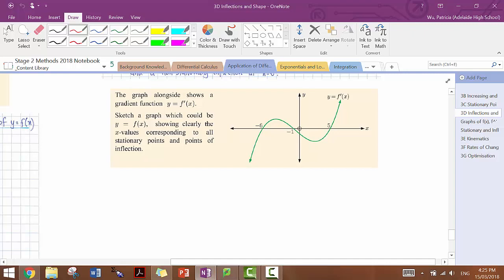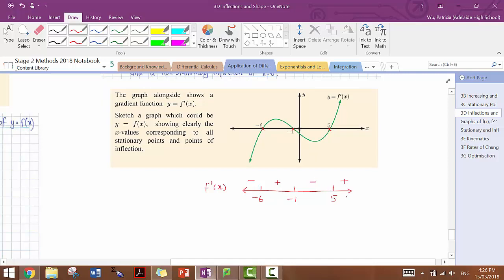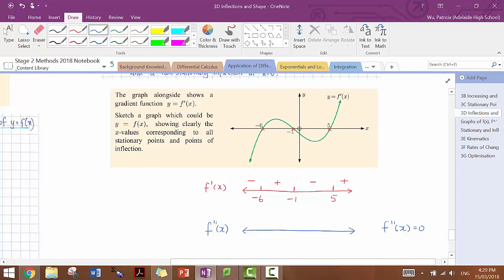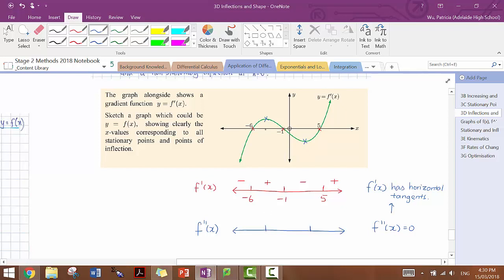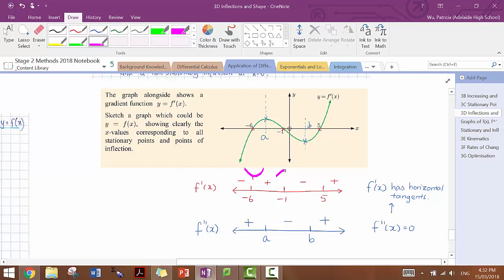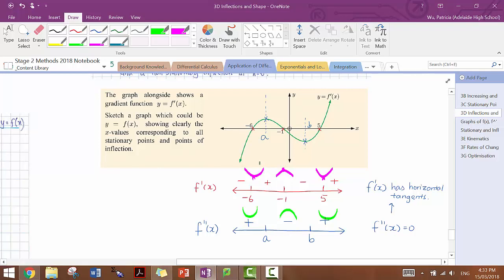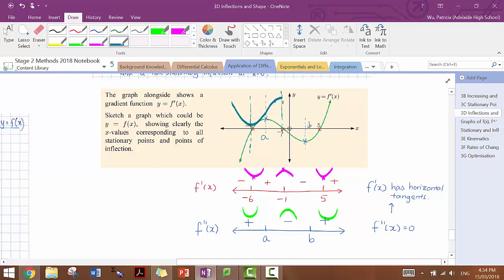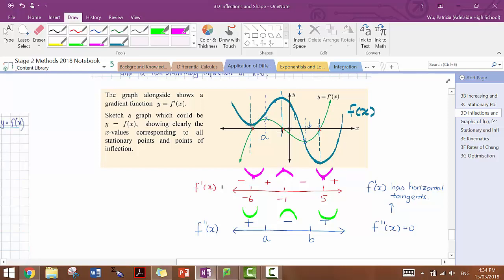Graphing f(x) given f'(x) example 1